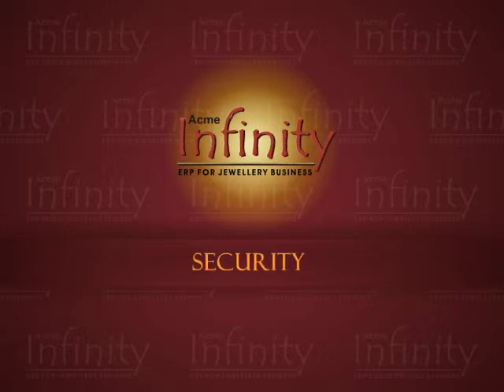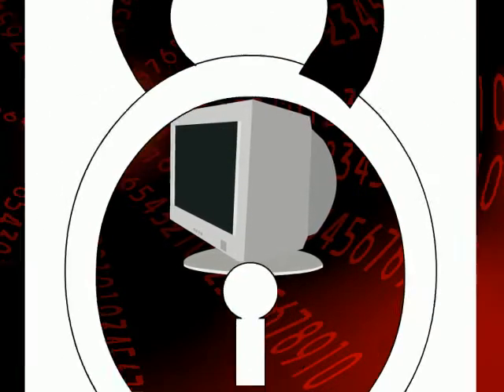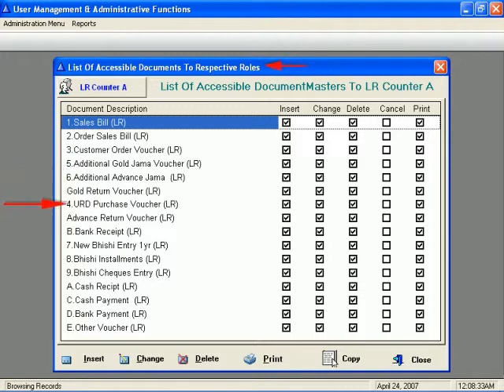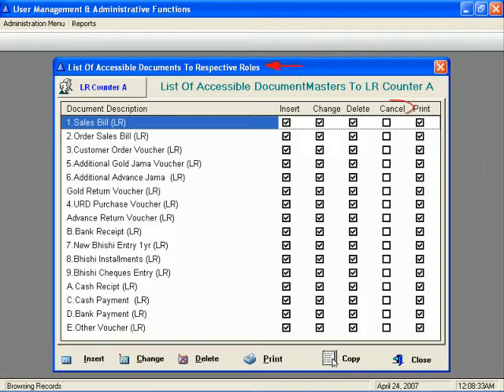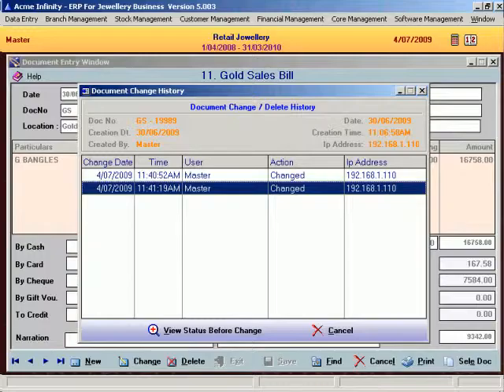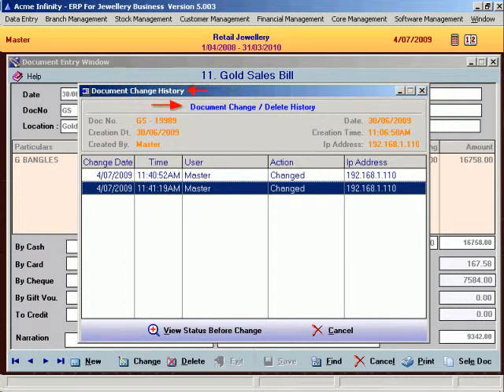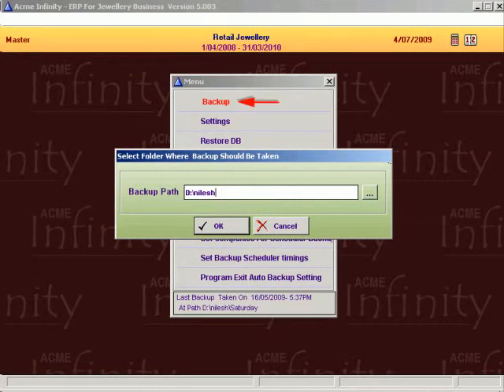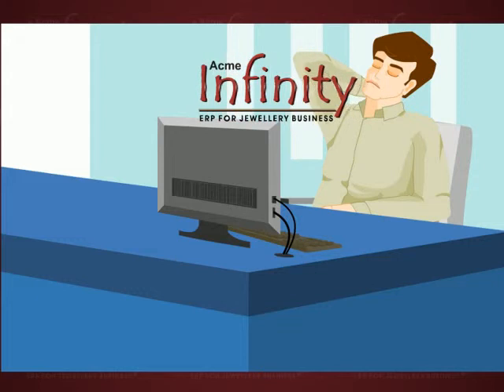Jewellery Software Security - Acme Infinity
Acme Infinity Jewellery Software Security